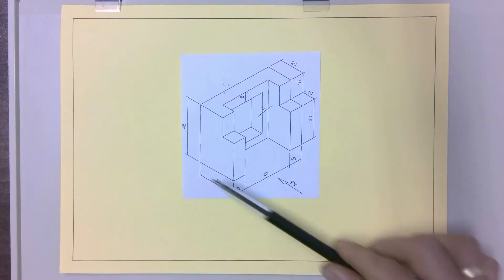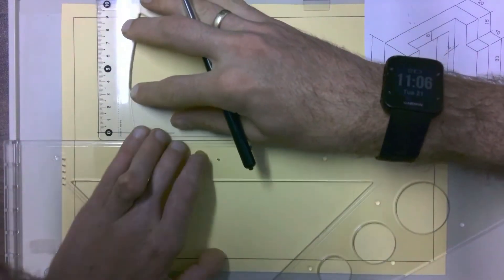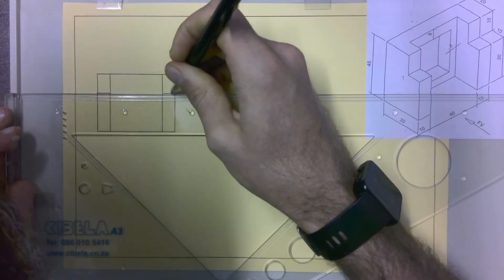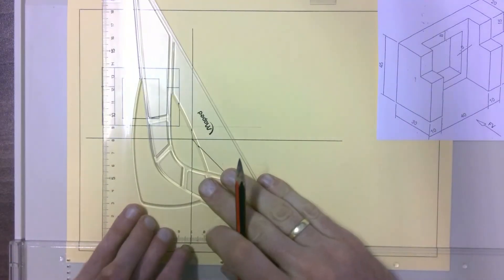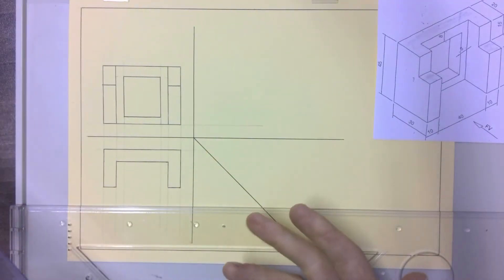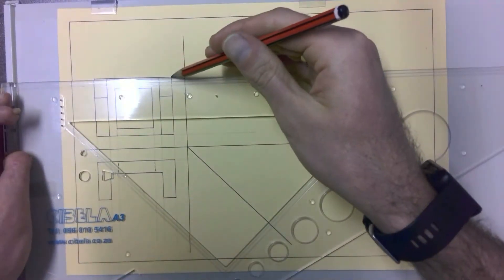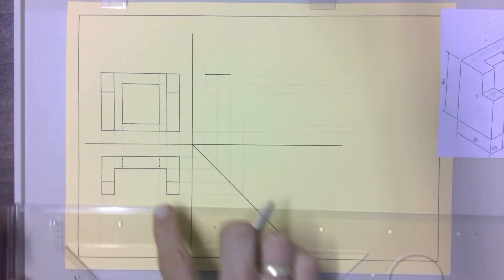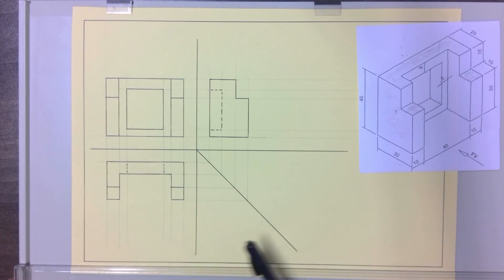Basic First Angle Orthographic from an Isometric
Basic First Angle Orthographic from an Isometric with a front, top and left view.